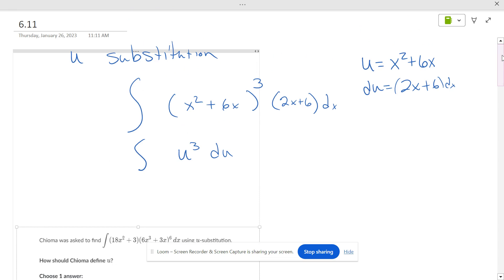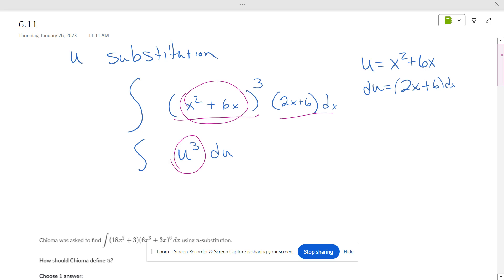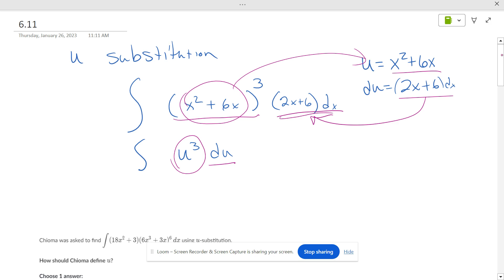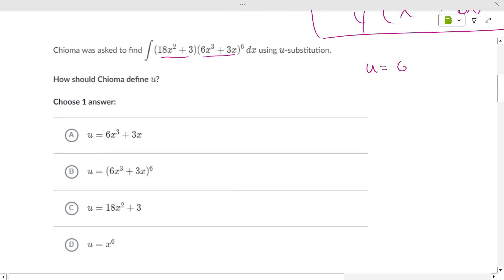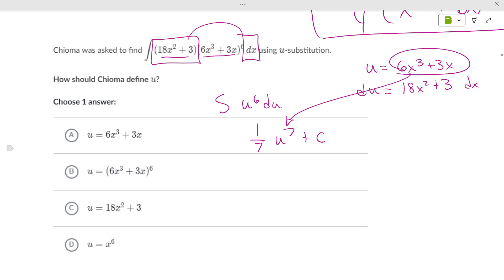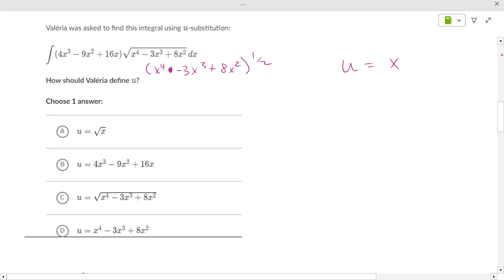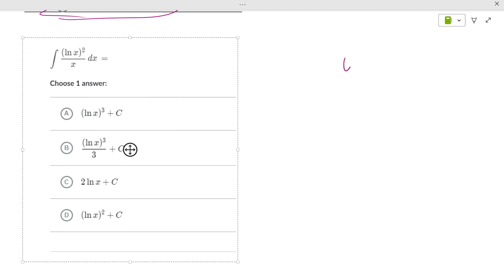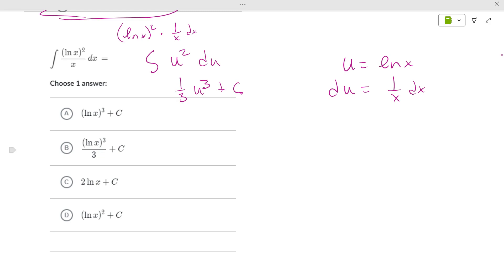AP Calc 6.11 Integrals with Substitution